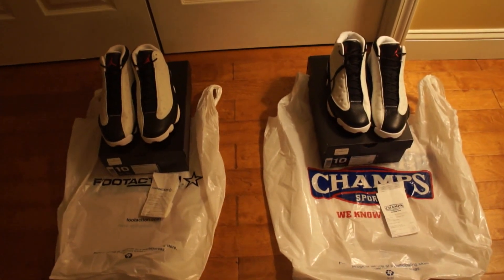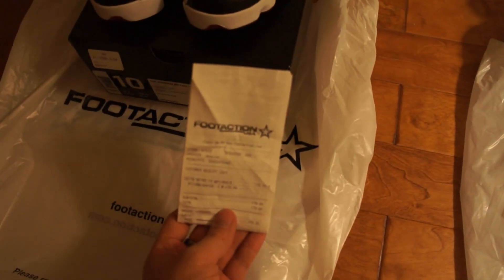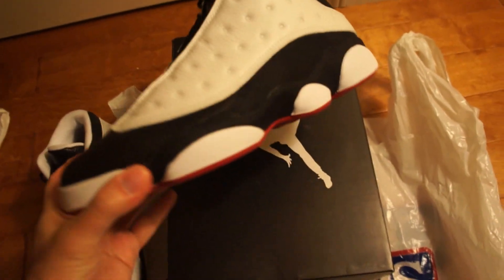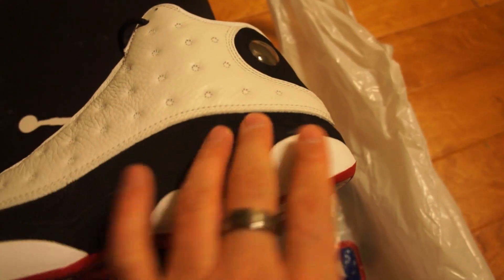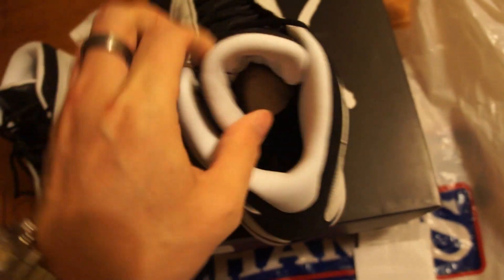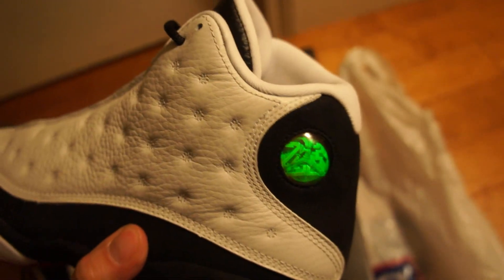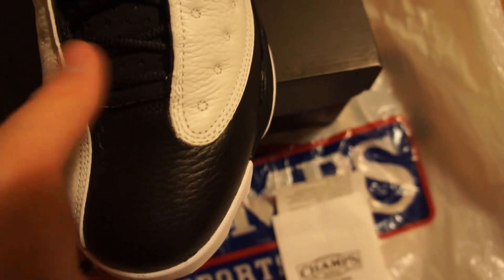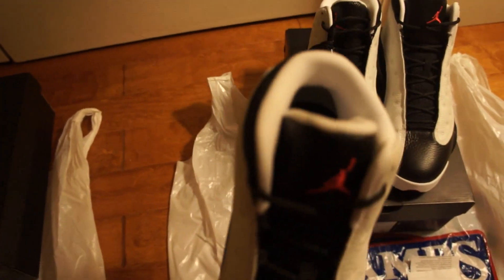2013 Nike Air Jordan Retro 13 "He Got Game"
This was my latest pick up.  I was able to get two pairs of 2013 Air Jordan Retro 13 "He Got Game."  One was from Footaction and the other one was from Champs.  Both are size 10.

Let me know what you guys think of this release.  Were you able to get a pair?  I think this shoe is very nice.  One of the Jordans I had to have.